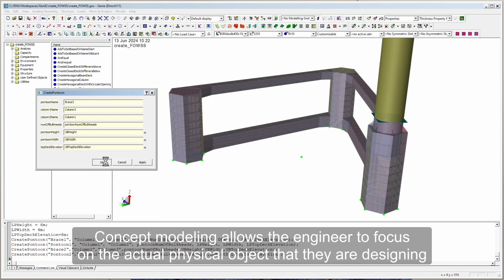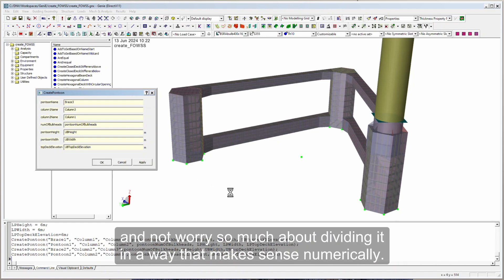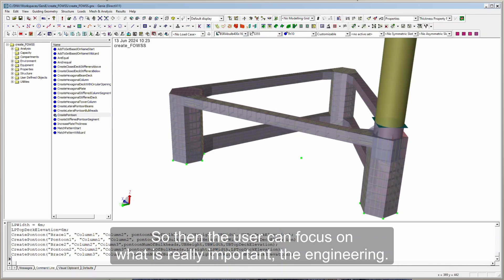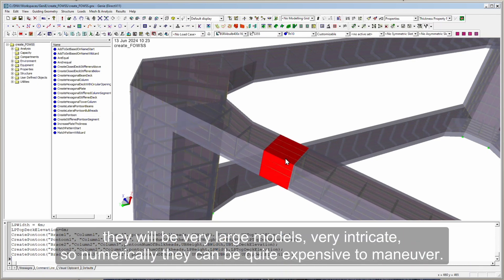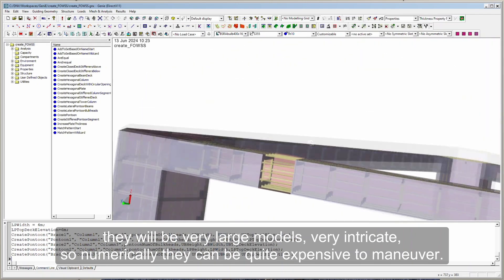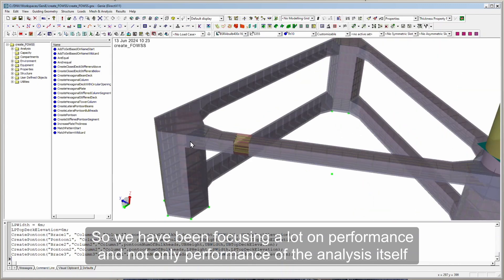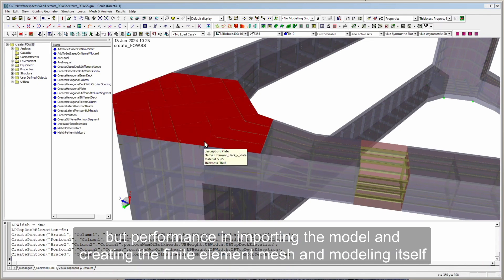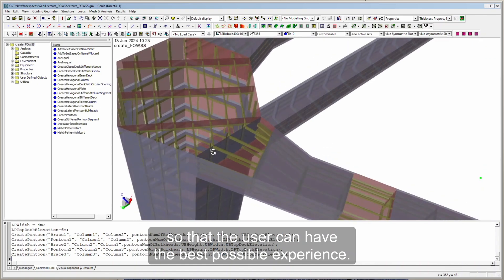Offshore Wind Explained E3: How does a floating wind turbine substructure work?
In this video, Jose Cunha, Principal Engineer at DNV, will delve into how floating wind turbine substructures work and how they can be effectively modeled in Sesam.

As offshore wind energy ventures into deeper waters, floating wind turbines become essential. These structures ensure the turbine stays at the desired location, providing buoyancy and stability through mooring cables. They must resist dynamic loads such as sea hydrodynamics, the system's self-weight, and wind forces. At Sesam, we're dedicated to developing advanced solutions to tackle these challenges across different design stages.

Learn about the power of concept modeling in Sesam, which allows engineers to focus on the engineering aspects rather than numerical division. Witness firsthand the performance enhancements in Sesam that offer a seamless user experience, from model creation to time domain simulations.

Join us as we explore the robust and user-friendly features of Sesam, designed to streamline the workflow for engineers and ensure the best possible outcomes for floating wind turbine projects.

Chapters:
0:00-0:21 Introducing Jose Cunha
0:21-01:14 The main function of the wind turbine floating substructure
01:14-02:19  Using Sesam to model structures
02:19-02:56 Creating the model as a part of the whole workflow.
02:56-03:31 Using a graphic user interface or a much more flexible python code
03:31-03:52 Sesam software is capable of highlighting the most relevant results
03:52-04:06 Thank you for watching